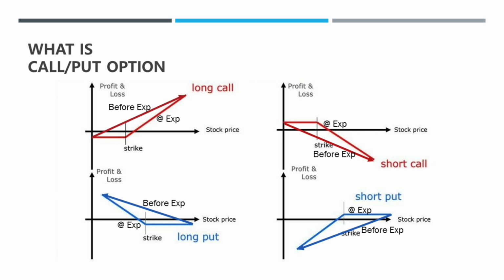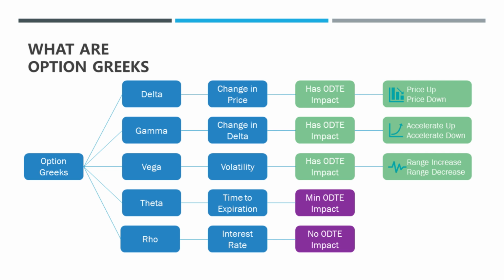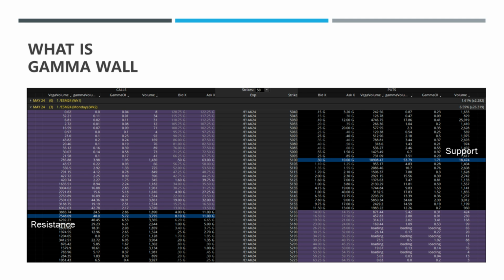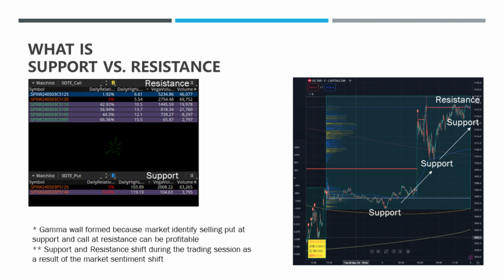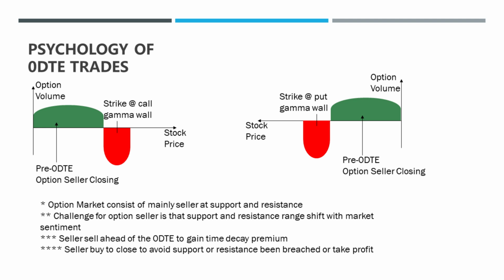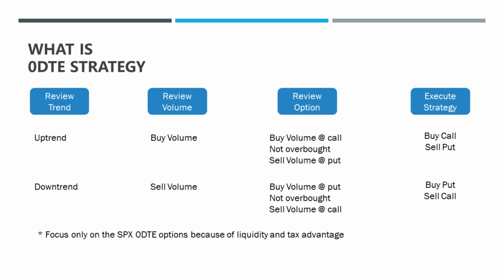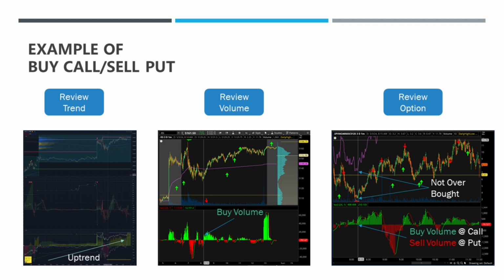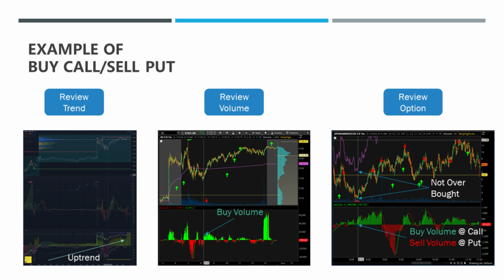Algoclub OpenCourse - 0DTE Fundamental (English)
免责声明：此内容仅供信息和教育目的使用，不应被视为投资建议。市场投资具有固有的风险，市场状况可能迅速变化。在考虑投资时，请始终谨慎行事，并在做出任何投资决策之前咨询合格的投资顾问。